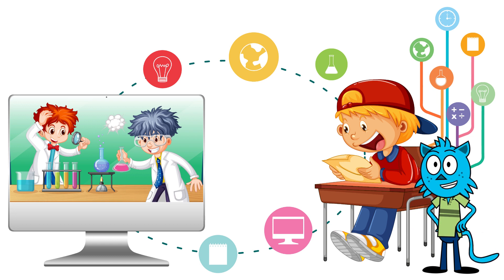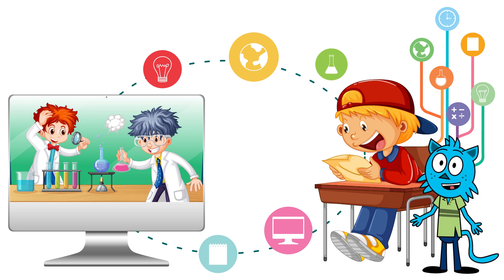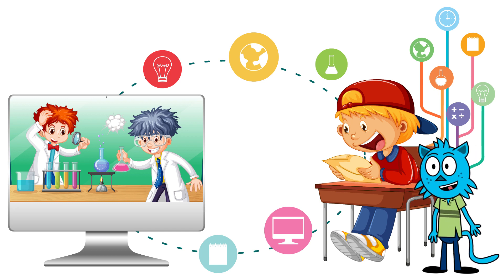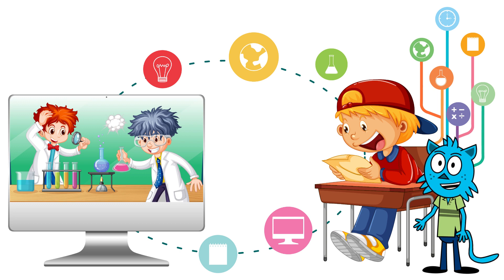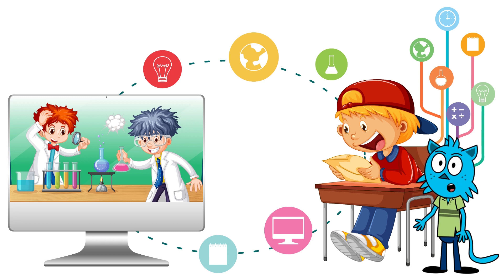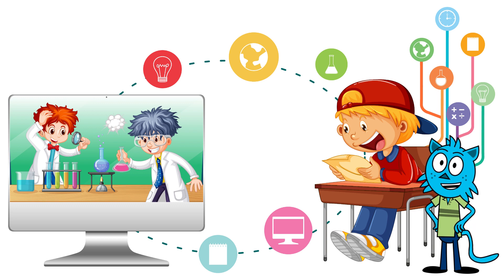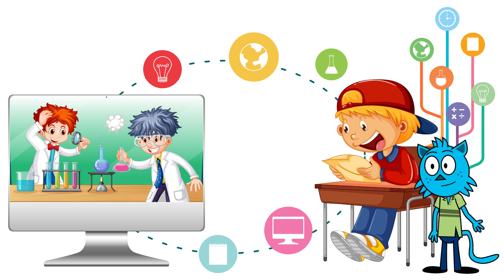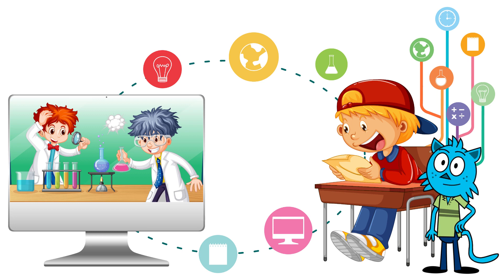What is a Computer Program? Technology for Kids, CBC Animated Children Stories.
What is a Computer Program?

A program is a set of instructions that tells a computer what to do. It's kind of like a recipe that tells your computer how to do a specific task.
Think of it like a game of Simon Says. The computer is Simon and the program is the set of instructions that you have to follow. The program tells the computer what to do step by step, and the computer does it exactly as it's told.
There are lots of different types of programs, like games, word processors, and even programs that help you create your own websites. Each program has its own set of instructions that tells the computer what to do.
But how do you create a program? Well, just like with a recipe, you have to write down the steps you want the computer to follow. This is called coding, and it's kind of like writing in a secret language that only the computer can understand.
Luckily, there are lots of tools available to help you code, even if you've never done it before. There are even programs that can teach you how to code, and help you create your own programs.
And once you've created a program, you can share it with others so they can use it too. Just like sharing a really yummy recipe with your friends, sharing a program can help others learn and create new things.
So, if you're interested in computers and how they work, learning how to create programs is a really cool skill to have. Who knows, you might even create the next big game or app that everyone loves!